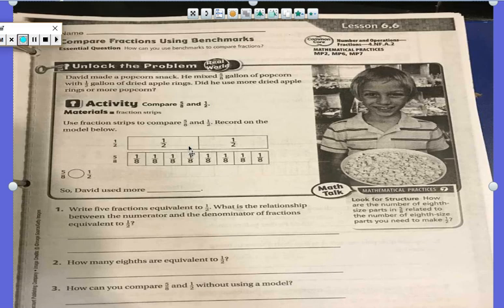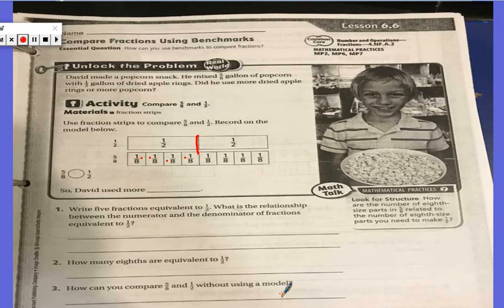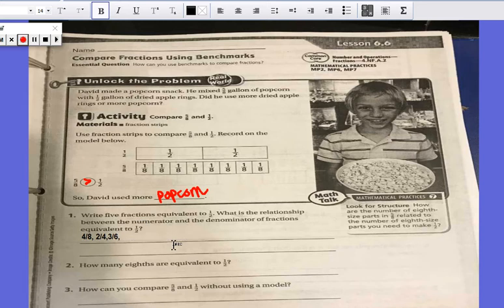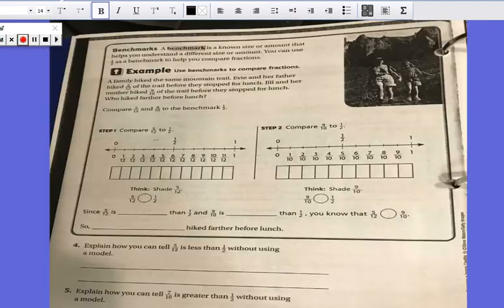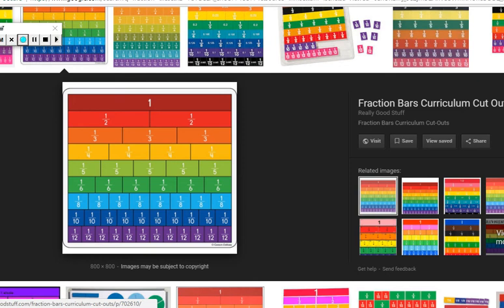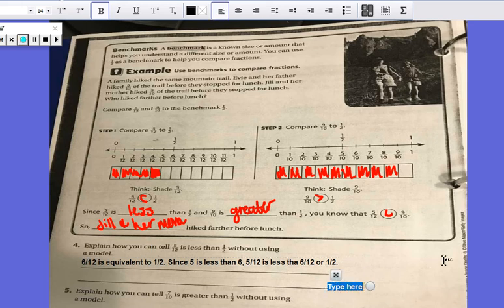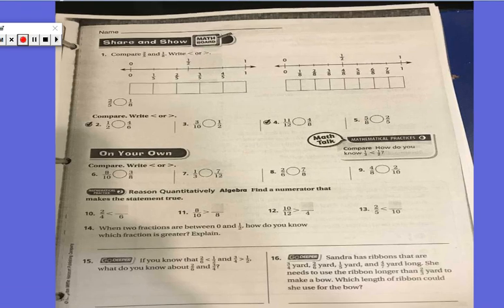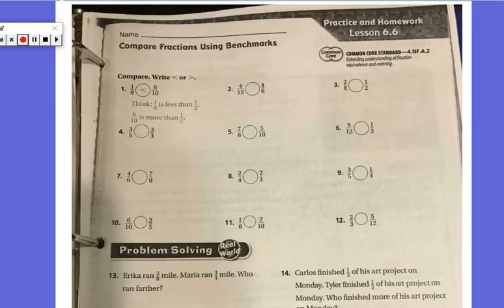6.6 Unit6 Go Math